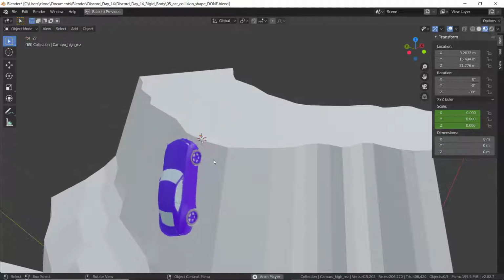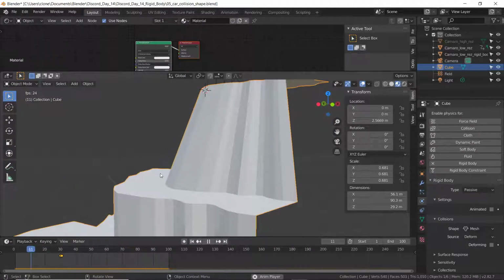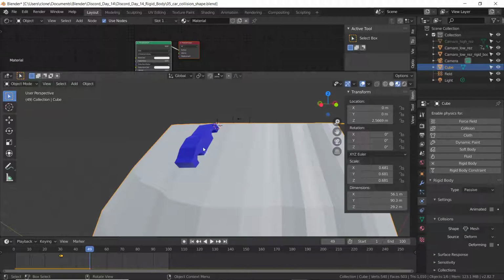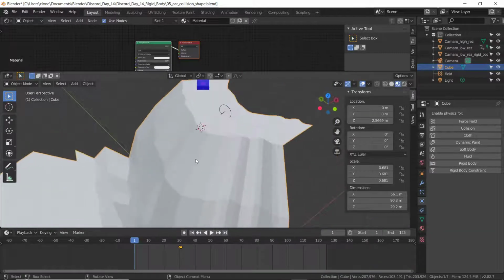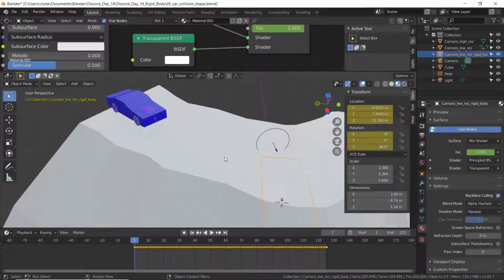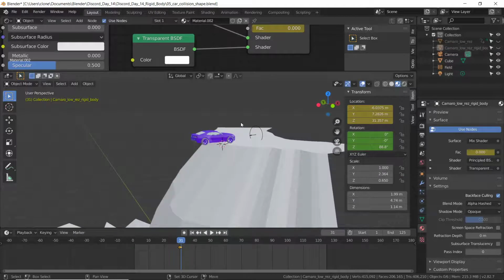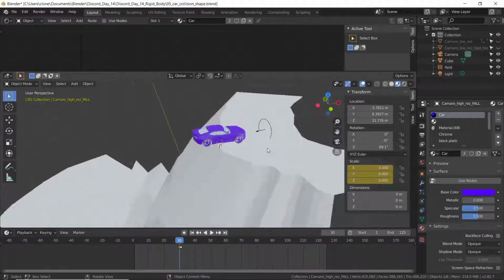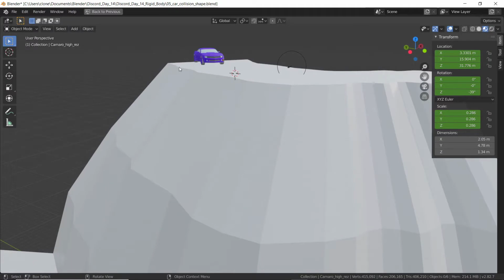Blender 2.8 Rigid Body Lesson - Collision Shape and Baking Keyframes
Use the Physics Menu to change Collision Shape from Convex Hull to Mesh.
Two ways to keyframe something disappearing/appearing: animate Scale or animate the Factor attribute of a Mix Shader